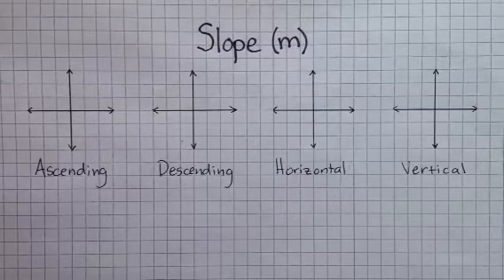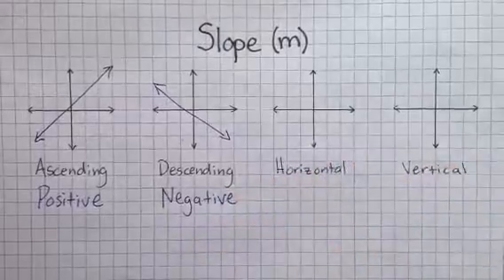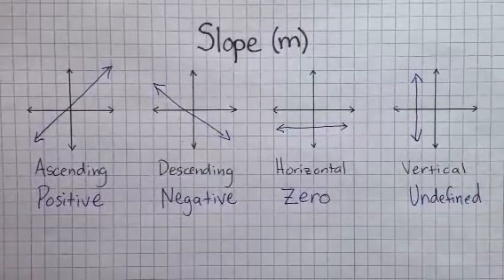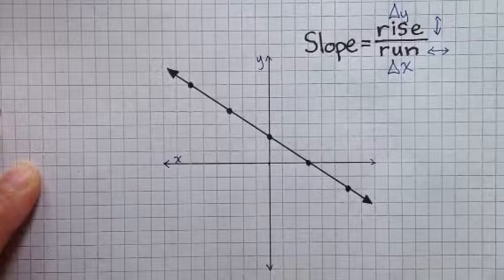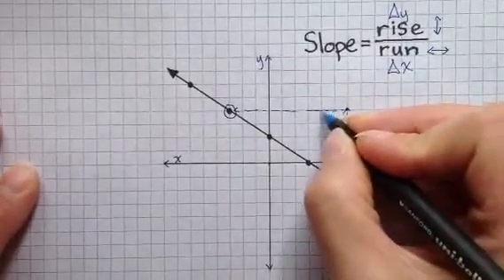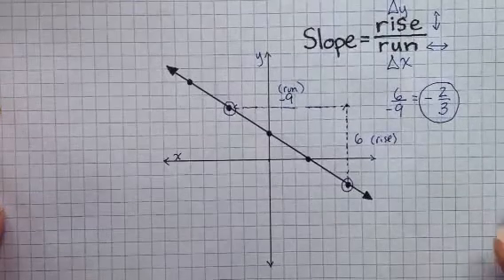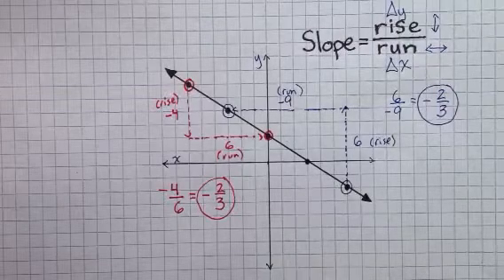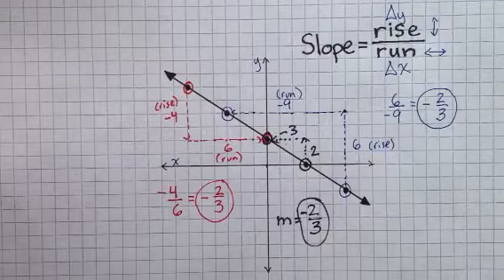Unit 4 - Finding Slope From a Graph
Watch this lesson, then try some practice.